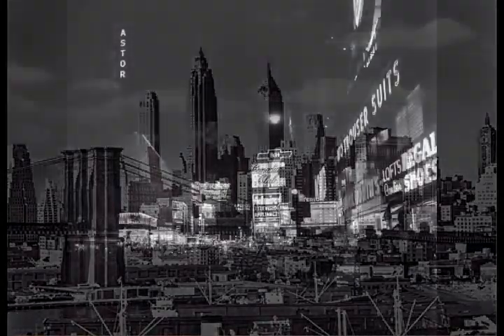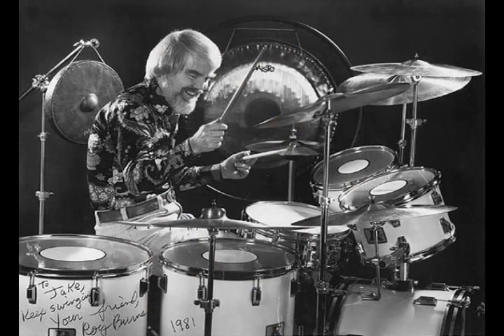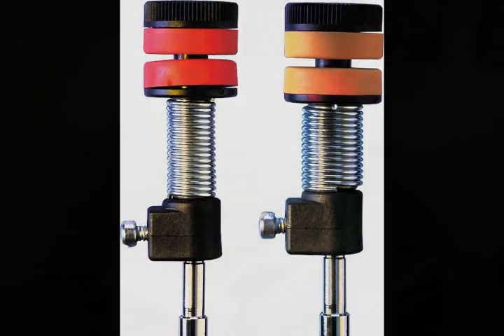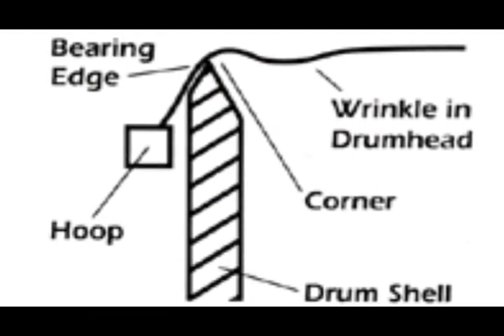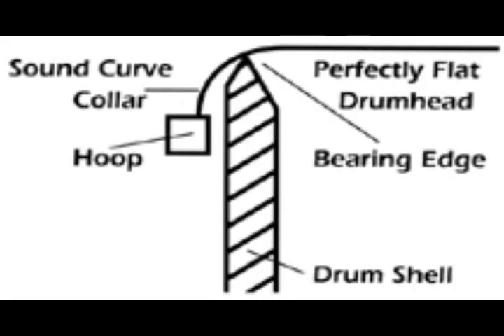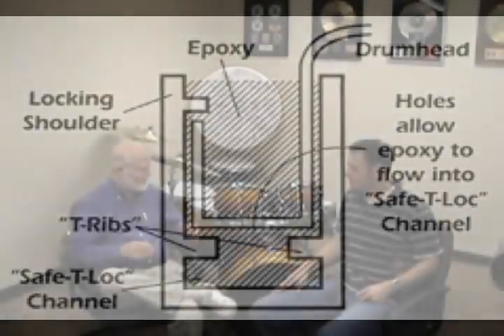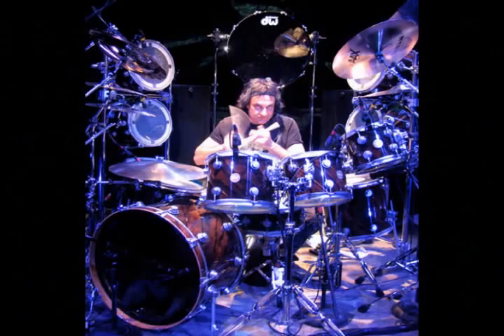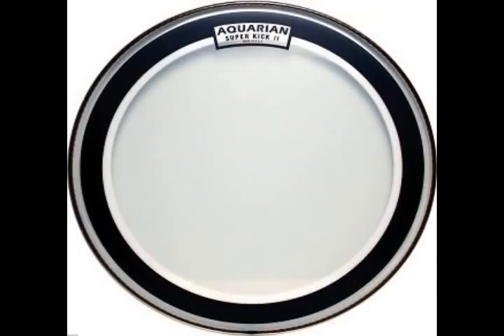RoadDawg Online Interview with Roy Burns - The Beginning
The legendary Roy Burns is all things to the drumming world - performer, educator, innovator and more!  In this RoadDawg exclusive, Roy talks about his humble beginnings in Kansas, making to move to New York City and founding Aquarian drumheads.